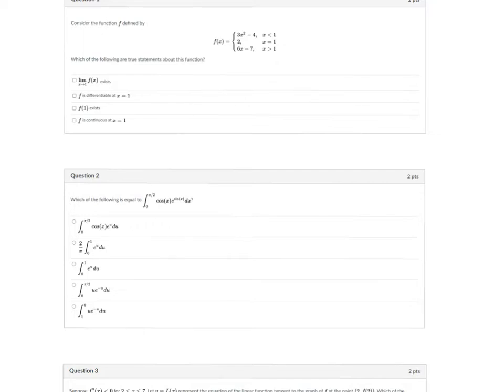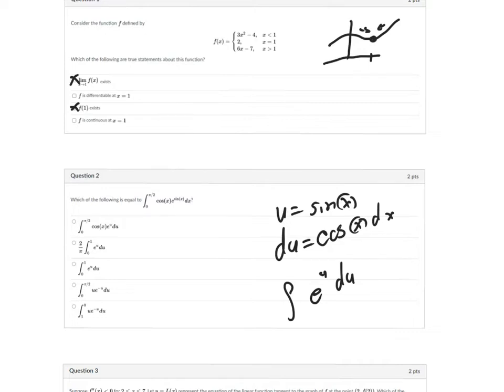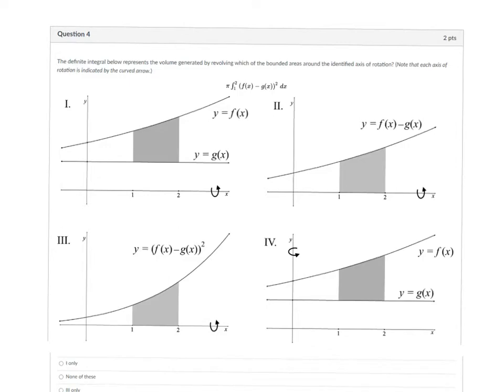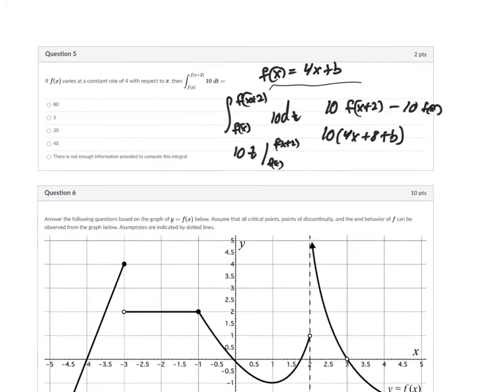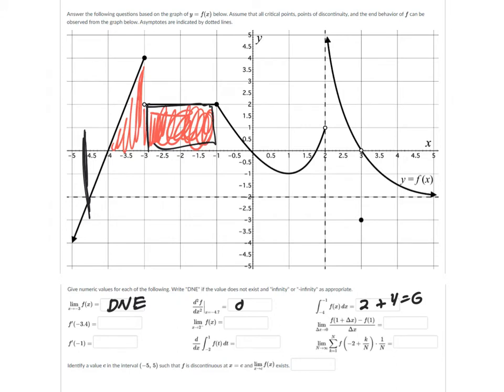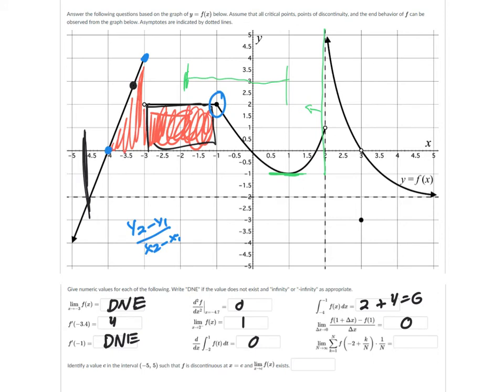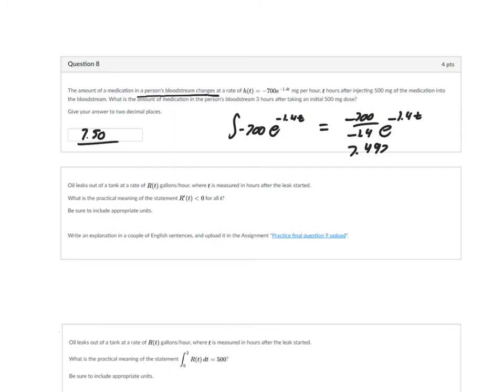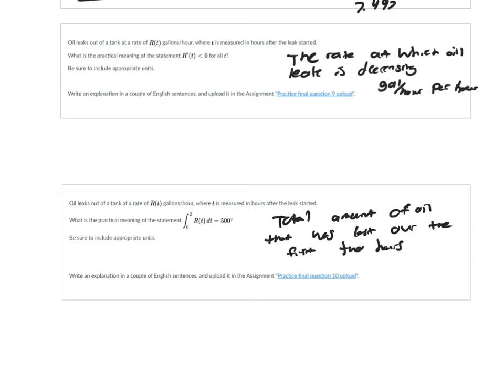MATH 2144 Practice Final Exam FA20 part 1